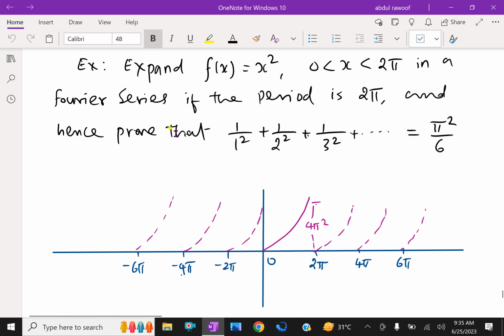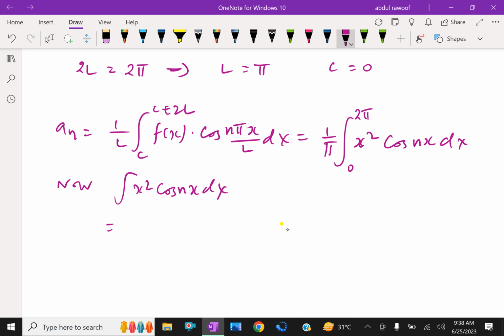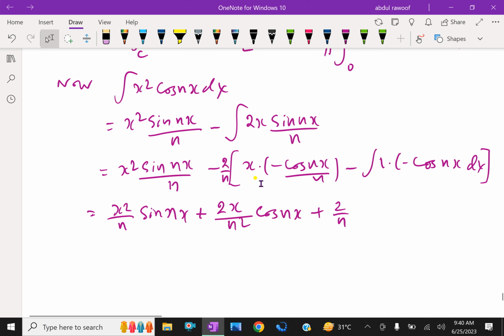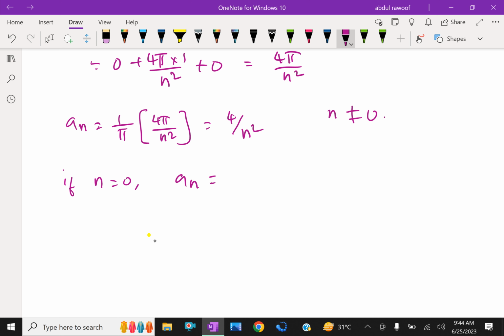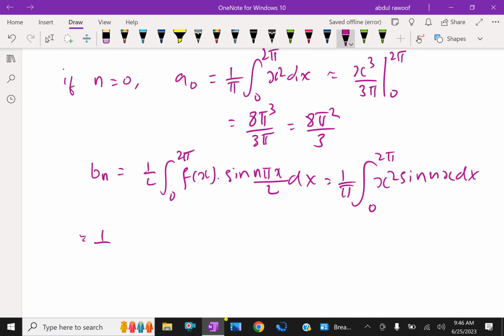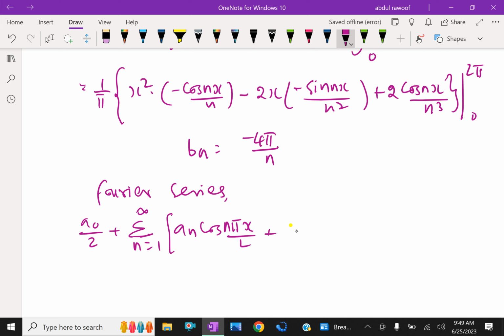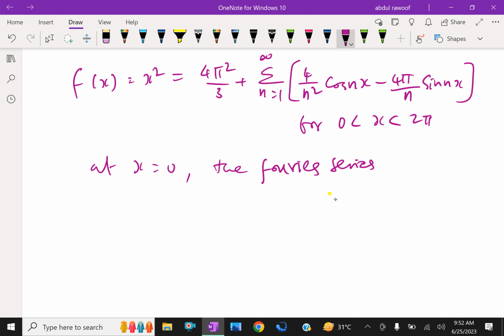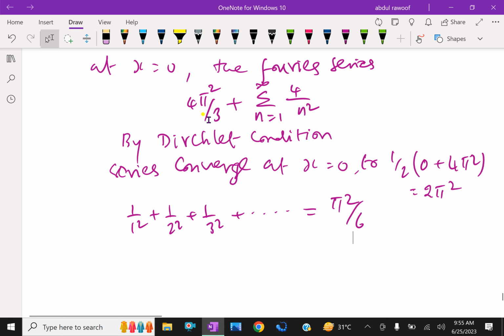Fourier series : - ( Finding Fourier series for the given function ) - 8.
A Fourier series is an expansion of a periodic function into a sum of trigonometric functions. The Fourier series is an example of a trigonometric series, but not all trigonometric series are Fourier series.[2] By expressing a function as a sum of sines and cosines, many problems involving the function become easier to analyze because trigonometric functions are well understood.